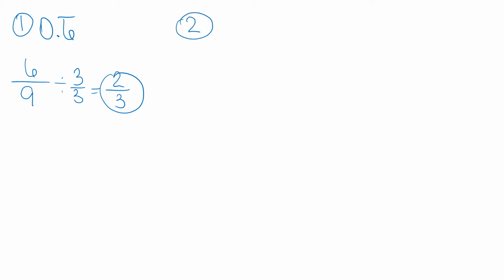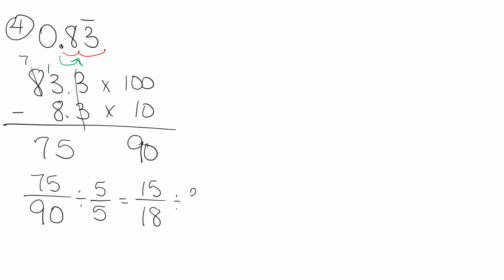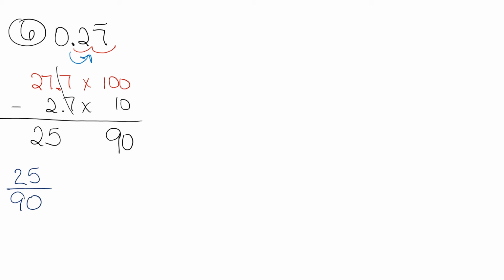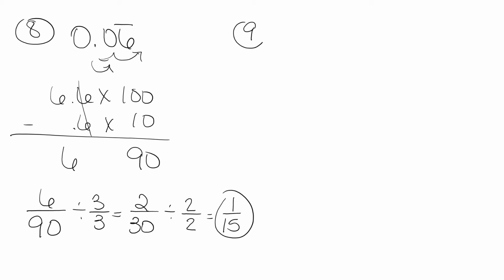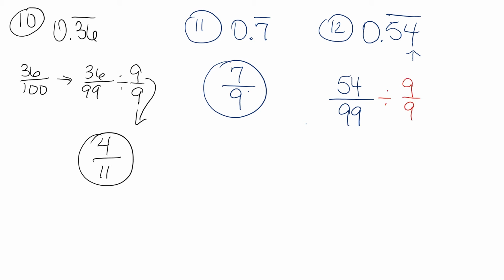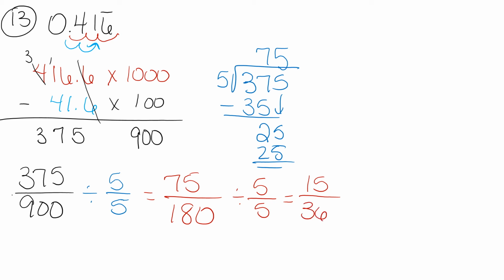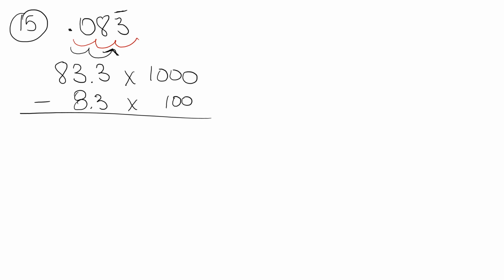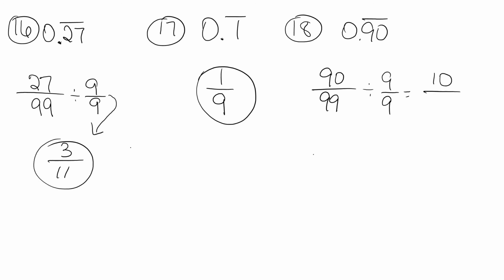Workbook Page 356